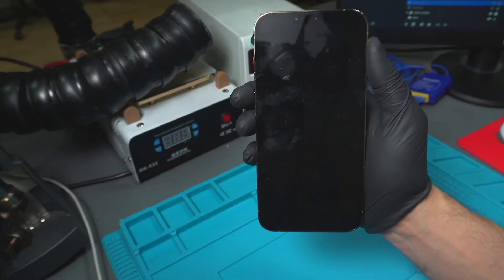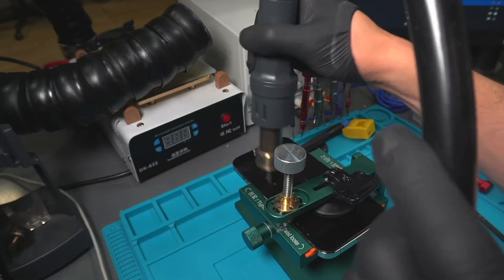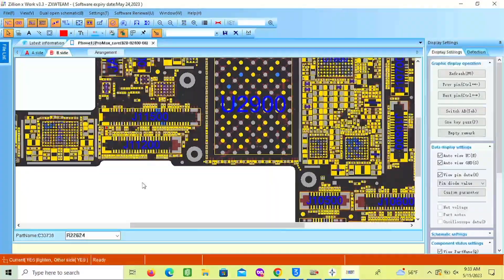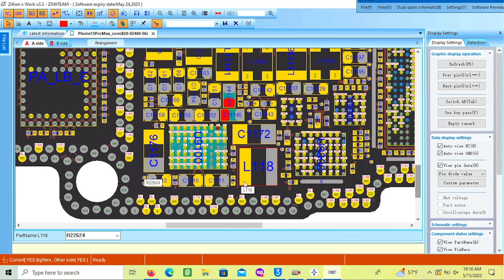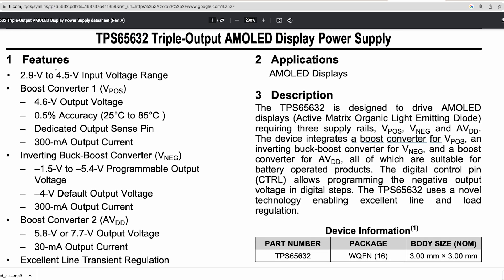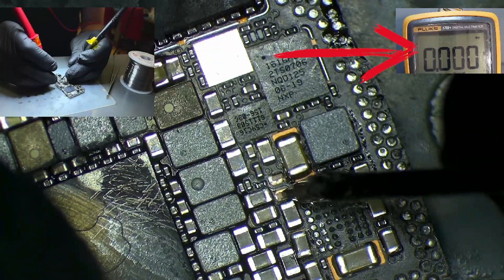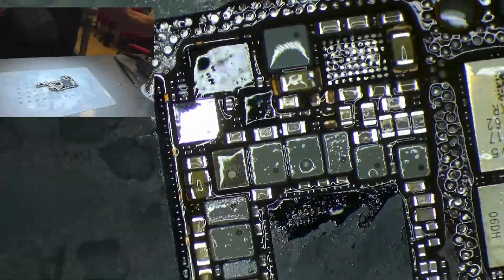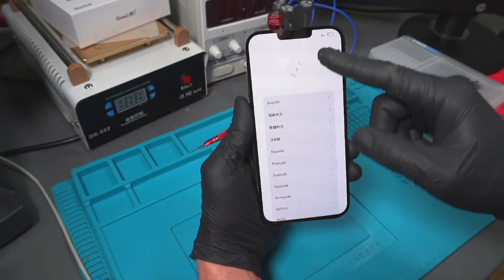IPHONE 13 PRO MAX NO IMAGE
In this video, we take on a challenging task of fixing an iPhone 13 Pro Max that suffered from a display issue caused by a short circuit on the display IC. Join us as we dive into the world of microsoldering techniques to diagnose and repair this complex problem.

🔧 The Problem:
Our iPhone 13 Pro Max encountered a severe malfunction where the display refused to show any image. After careful investigation, we discovered that a short circuit on the display IC was to blame. This circuitry fault was hindering the communication between the display and the phone's main logic board.

⚙️ Our Approach:
Using our expertise in microsoldering techniques, we carefully examine the faulty display IC, focusing on identifying the specific areas affected by the short circuit. With meticulous precision, we proceed to repair the damaged circuitry, restoring the communication between the display and the main board.

🔬 The Repair Process:
Watch closely as we utilize specialized tools, such as a microscope and ultra-fine soldering equipment, to navigate the intricate internals of the iPhone 13 Pro Max. Our skilled technician skillfully reflows solder and replaces any damaged components, breathing life back into the display IC.

🌟 The Result:
After successfully completing the repair process, we power on the iPhone 13 Pro Max to witness the moment of truth! The display springs back to life, showcasing vibrant colors, crisp images, and all the features you'd expect from this incredible device. Witness the satisfaction of a job well done!

🔧 Learn Microsoldering Techniques:
Throughout the video, we share valuable insights into the world of microsoldering techniques. Whether you're an aspiring technician or simply intrigued by smartphone repairs, this video will give you a glimpse into the intricate process of resolving complex hardware issues.

We're passionate about sharing our knowledge and experiences, helping fellow enthusiasts and professionals alike delve into the fascinating world of microsoldering.

🤝 Join the Discussion:
Have you encountered a similar issue with your iPhone or any other device? Share your experiences and questions in the comments section below. Our team and community will be delighted to engage in meaningful discussions, providing insights and solutions to your hardware-related queries.

We appreciate your support and interest in our repair endeavors. By watching this video, you contribute to the growth of our channel and inspire us to continue sharing valuable content.